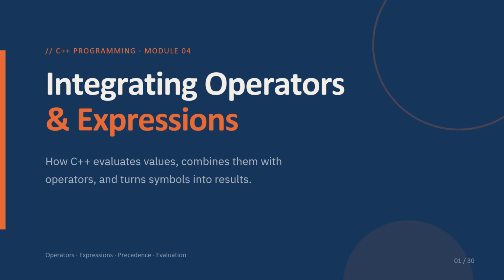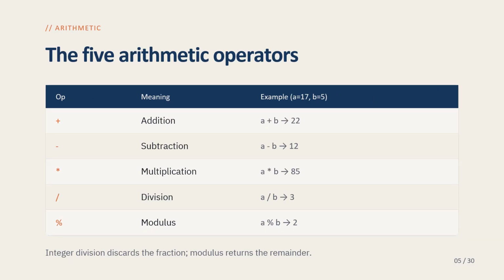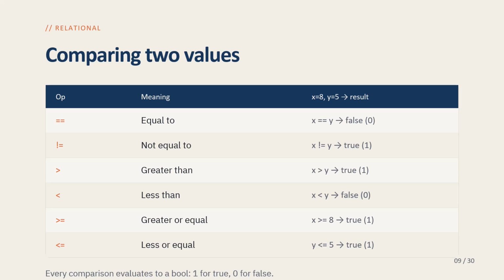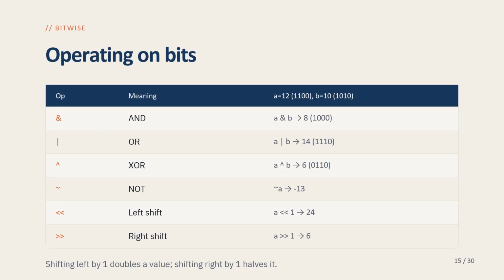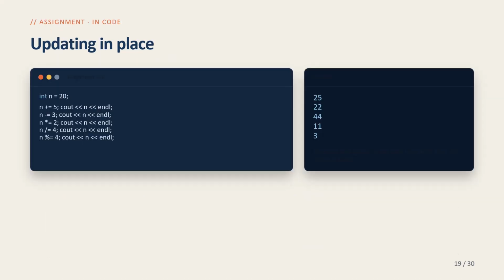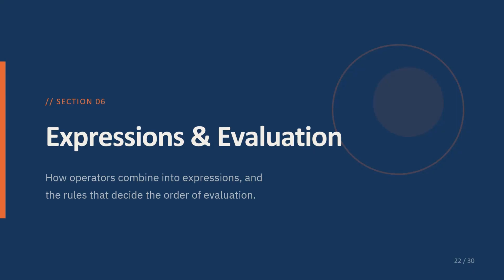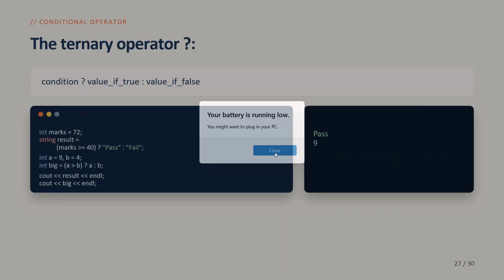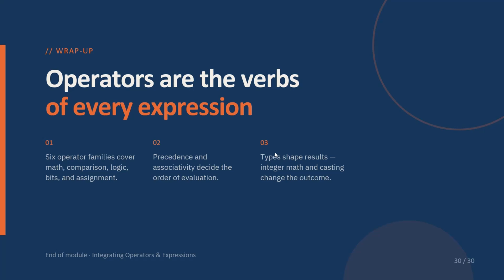07 Integrating Operators and Expressions